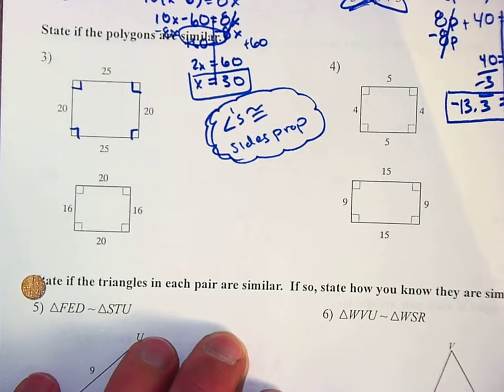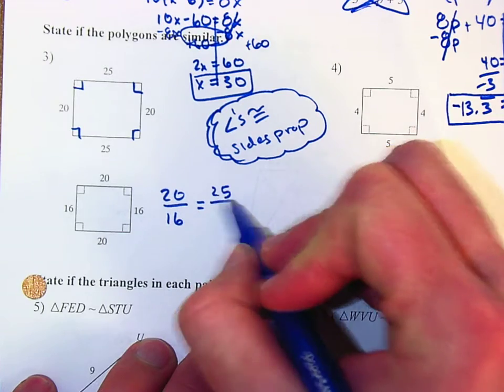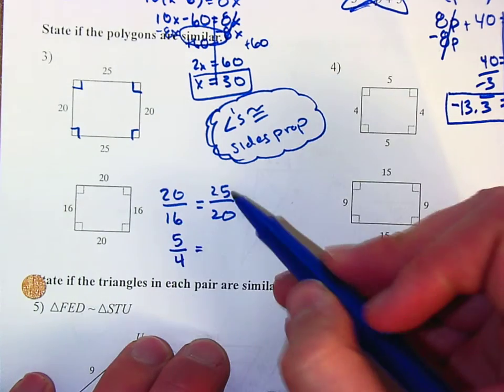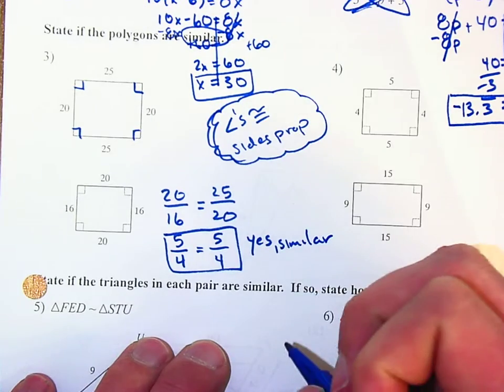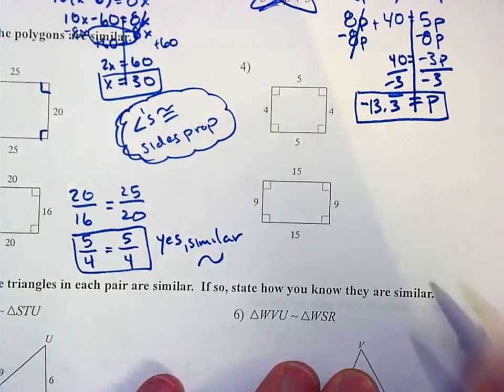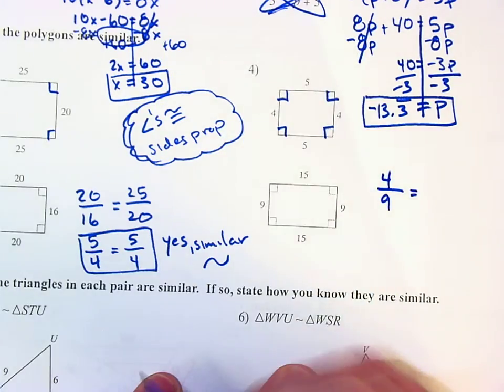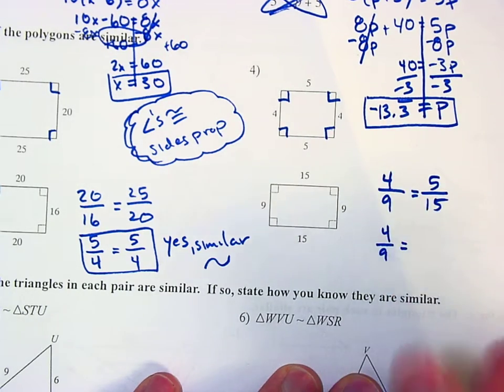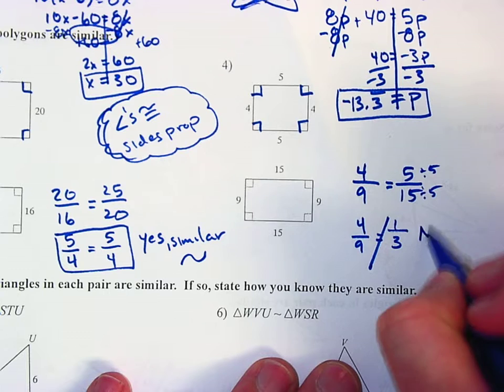Worksheet 4 Problems 1-4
Here we solve proportions using the Cross Product Property (cross-multiply and solve).
Then we use the definition of similarity (angles congruent, sides proportional) to determine if shapes are similar.